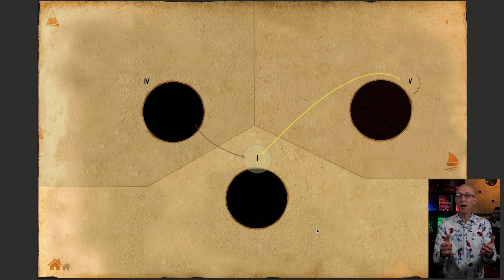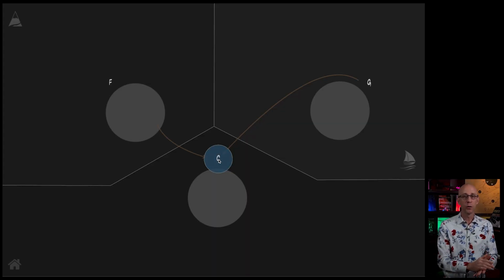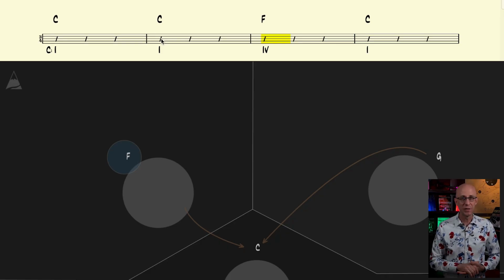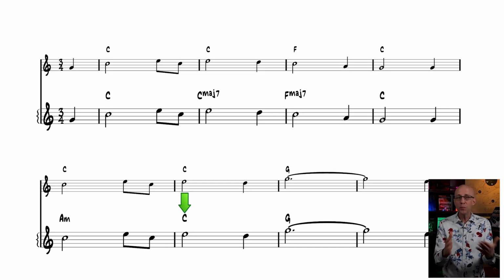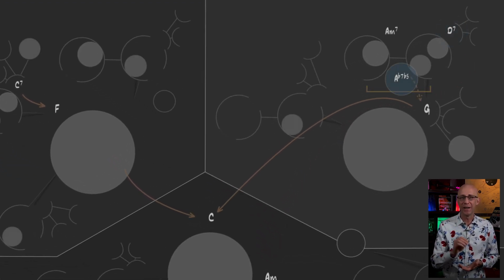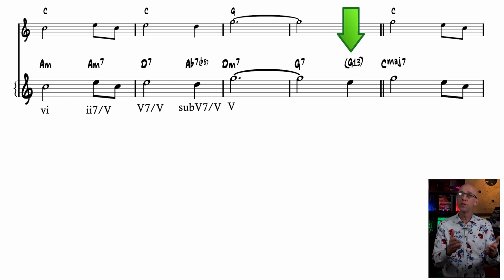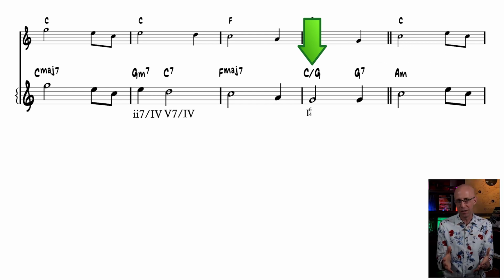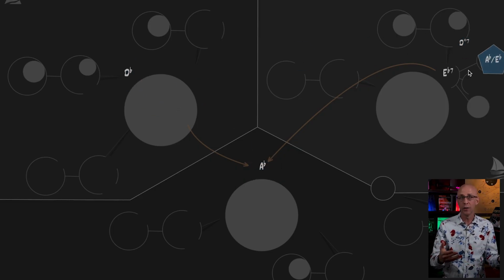The Art Of Reharmonization Guided Lesson Unit 5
It's ideal for music students, teachers, composers, arrangers, and musicians in general who want to take their harmonic knowledge to the next level. Learn the most important reharmonization techniques and harmonic concepts with concrete examples and reharmonizations of the standard song repertoire. This a guided lesson for unit 5

➡️ To download "exclusive access" content that was create before you became a member you can

☑️ Stay up-to-date with new music books or apps. We will only notify you when we release a new book or app, during giveaways, free upgrades, and sale events. Don't miss out on our regular sales of music apps and books.

🎼 Welcome to the official YouTube channel of mDecks Music - "Without Music, Life would be a mistake." 🎼

mDecks Music is your home on YouTube for music lessons, whether they be deep dives into tonality, tips on improvisation, how to switch from classical piano to jazz, or how to decode a piece from your favorite film score.
➡️ On this channel, I'll provide free music theory lessons, tutorials, as well as piano lessons, and lessons on upper structures, and improvisation.

In addition to providing you with loads of free resources, mDecks Music also has a website with a premium membership plan full of materials that’ll take you from basic piano chords and chord progressions to playing bebop and Bach. Just sit back, watch, and learn!
➡️ If you're new to mDecks Music, check out our wide variety of music books and apps, piano arrangements, jazz, pop & classical music tutorials, and discussions on improvisation as well as songwriting. And yes, sometimes we take music theory to strange and uncharted places!

🎵 If you want to download the content we've published in previous months (piano arrangements, music theory lessons, 12-key workouts, music questionnaires, and more, visit: